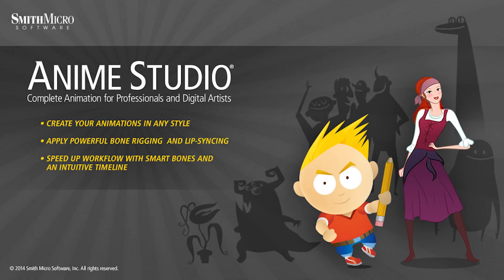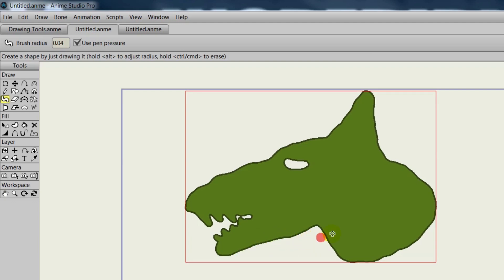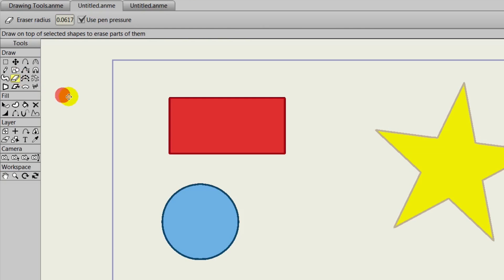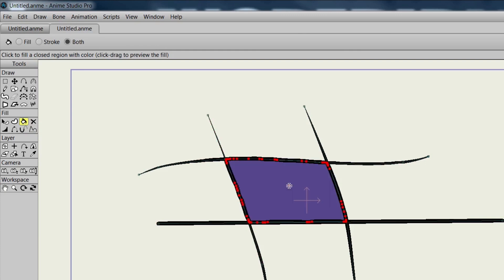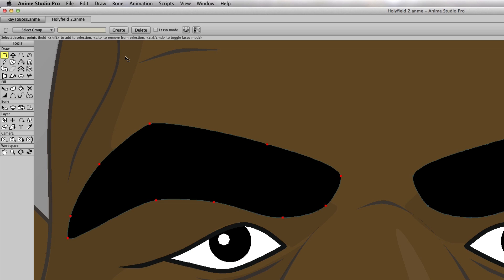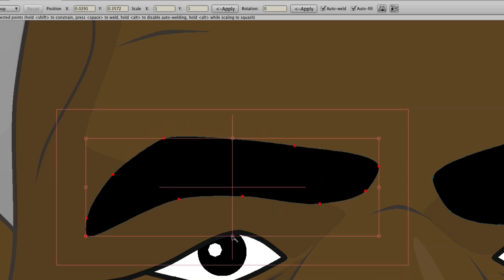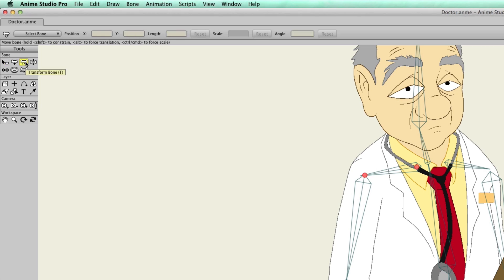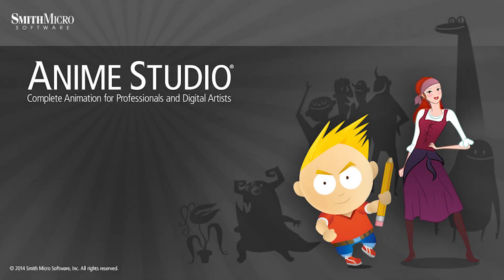Anime Studio 10 - Debut & Pro - New and Updated Drawing Tools - Tutorial